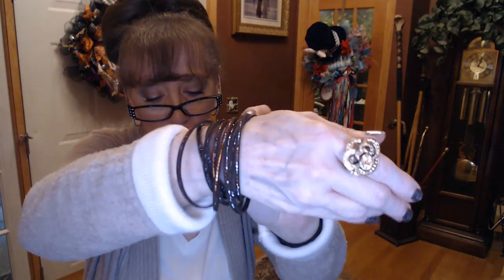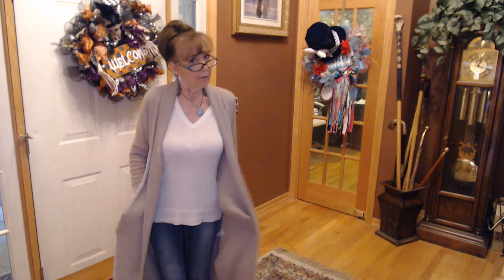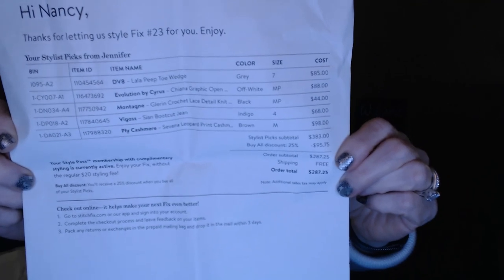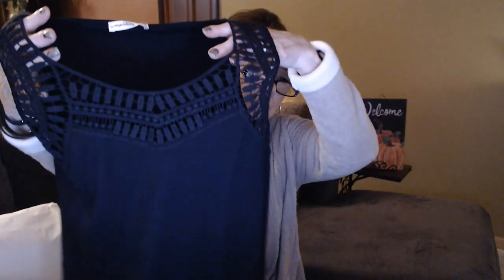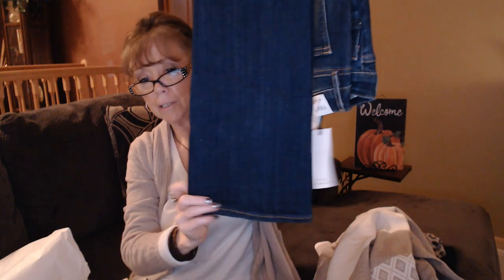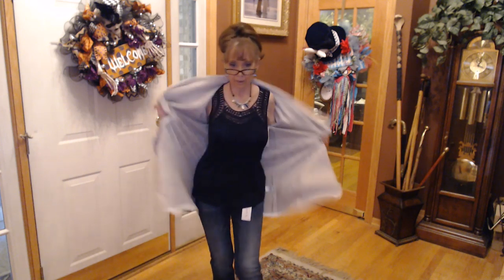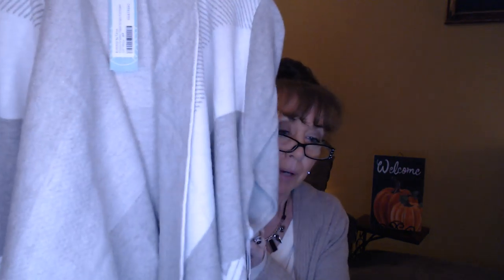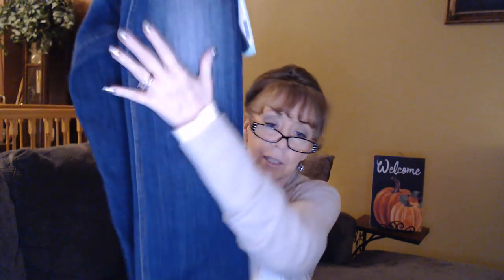Stitch Fix # 23 Did you say Cashmere?? OOPS - Meant LEOPARD CASHMERE!!! What was I thinking??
As always with my Clothing Reviews, please use time stamps to get thru the chit chat!

OOTD:
0:44

Unboxing:
6:05

Try-on:
13:48

Recap:
19:45

ITEMS in Outfit of the day if I can find a link:

Target V-Neck Sweater - $17.99( Off white – Small)

Walmart Time and Tru Boot cut jeans – on line they are $29.99 – but I know I paid less than $20.00 at the store (Size 2)

QVC – Barefoot Dreams CozyChic Lite Catalina Long Cardigan (Reg length is 1st – Petite Length is second – (I purchased some “S” and “XS) $87.98

HSN – Heidi Daus Floral romance ring Gold w/Crystals - $24.95

Macy’s – Sam Edelman Cirrus Kirby Boots in Leopard on sale now for $47.40

Touchstone Crystal by Swarovski

Belinda Conti is my Consultant – So easy to book a Facebook or online party and win free jewelry!!

Now on to Stitch Fix!!
Thanks for sharing my 23rd Stich Fix Unboxing!

Jenn, my Stylist does an amazing job styling me!!

You fill out a quick questionnaire on the website, about your size, body type, color preferences, style preferences, price ranges etc... they have jewelry, shoes, handbags, athleisure wear, casual, business wear, fancy occasion outfits. A stylist reviews your profile and hand picks 5 items for you, there is normally a $20.00 Styling Fee that is applied against anything in your box that you purchase, purchase all 5 and get a 25% discount on everything!!

You get 3 days to decide, go online and to click on purchase, and return what you don't want in the pre-paid mailer.

You can only exchange for the same item in a larger or smaller size...IF available.

The more feedback you give to your stylist on why you returned the items and why you kept what you did, help to fine tune your profile and your fixes will get better and better! It's a lot of fun to try - and you can try risk free using my link below, you $25.00 to spend on your box and I get a $25.00 credit on my next fix!

AND for a limited time – I can offer 1 person (NEW to Stitch Fix a $50.00 Credit off their first box (AND I get a $50.00 credit as well)  – this is an amazing offer and I hope someone can take advantage!!

I can send a link by e-mail to the first person that requests this!

 xoxo,
Nancy